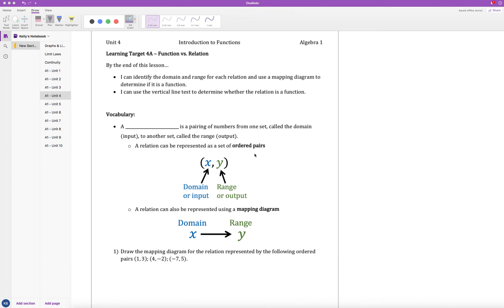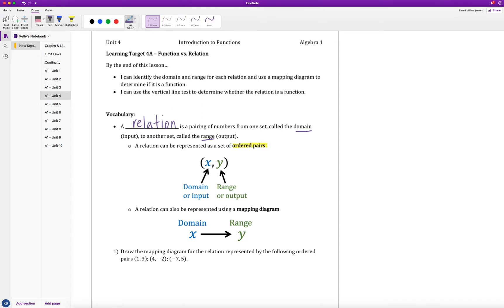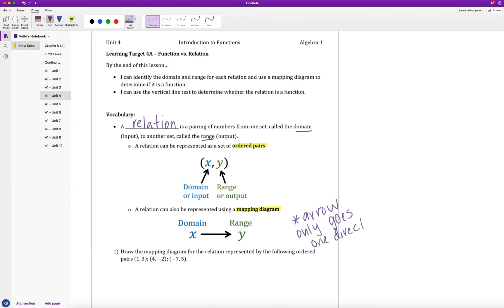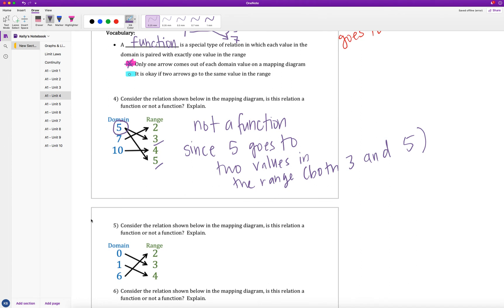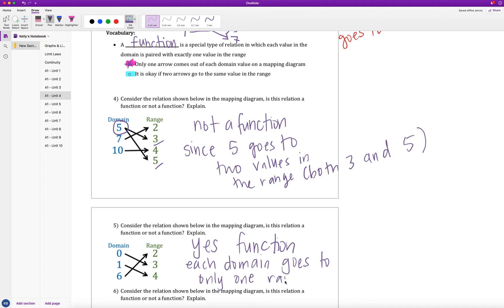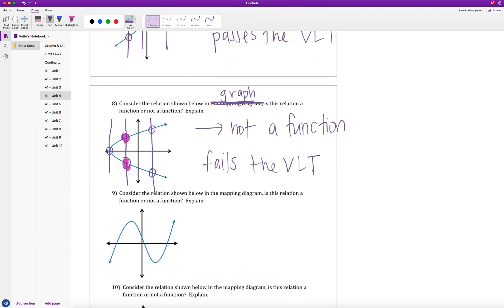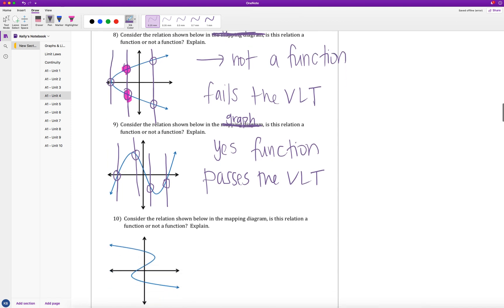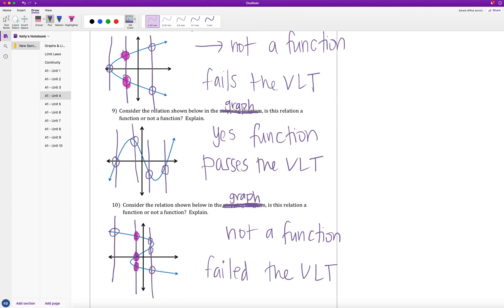Algebra 1 - Function vs. Relation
In this video you will learn how to identify the domain and range for each relation and use a mapping diagram to determine if the relation is a function or no.  You will also learn how to use the vertical line test to determine whether the relation is a function or not.